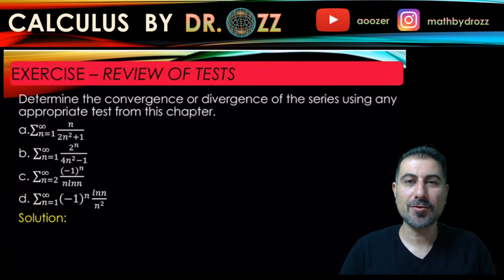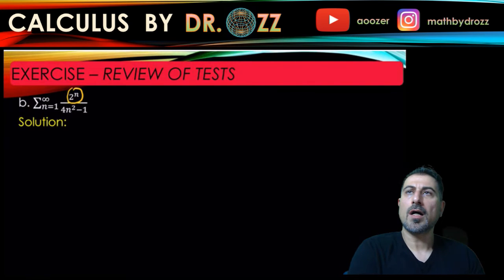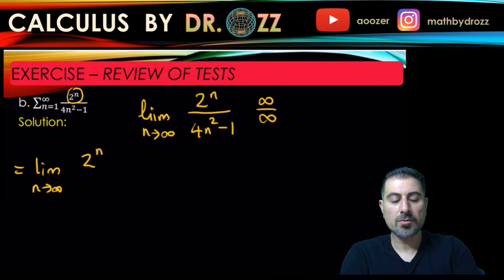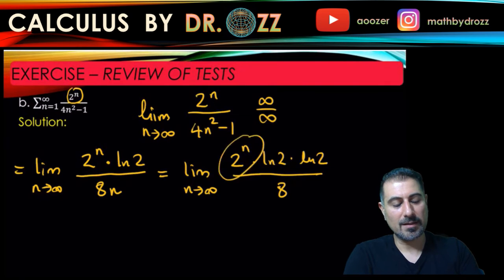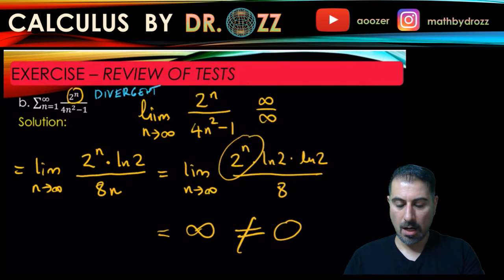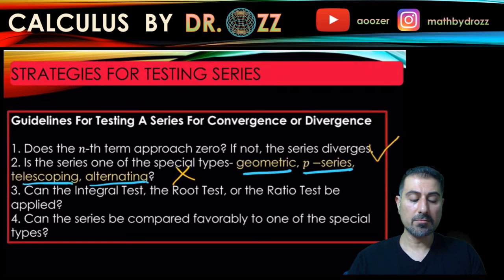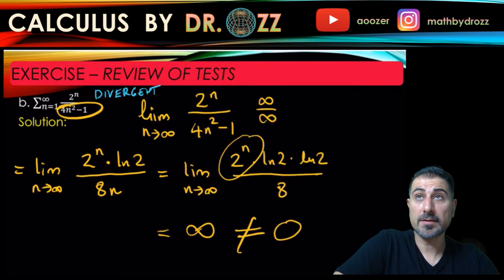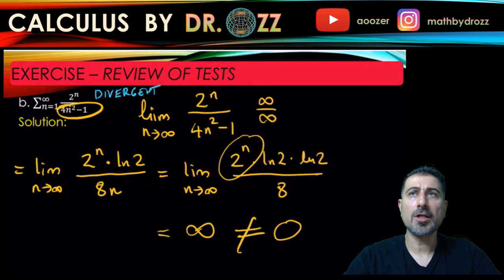How to Decide which Test is More Applicable for Convergency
9 6 3b